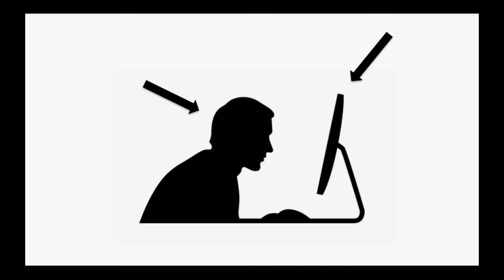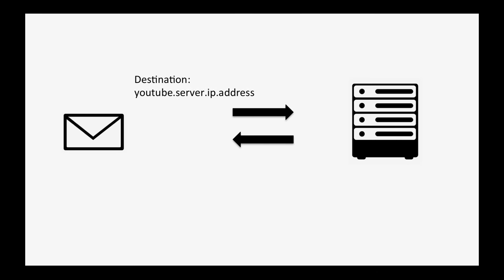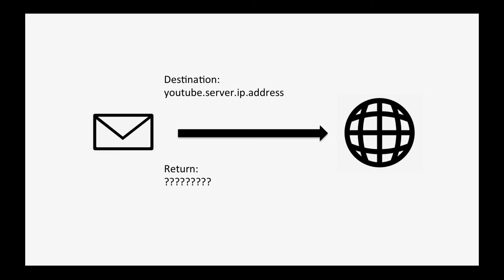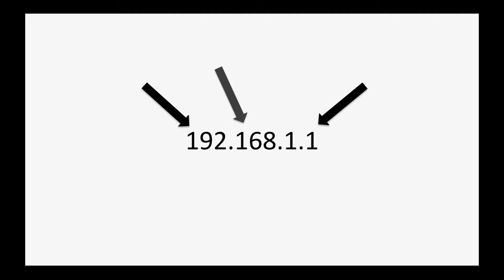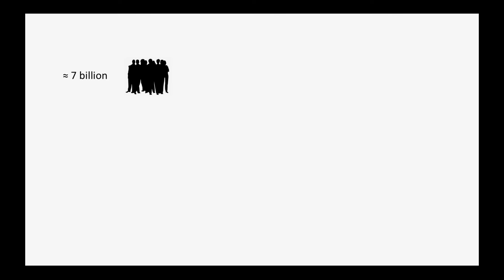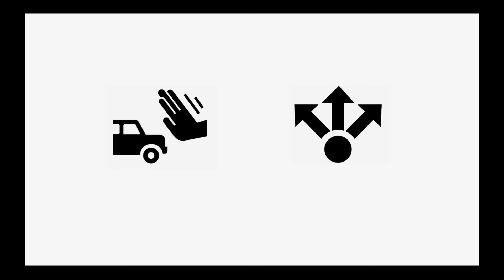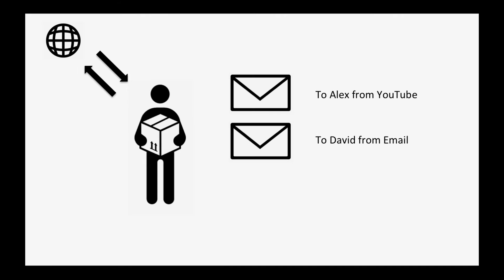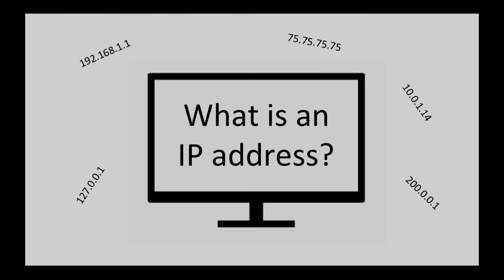IP addresses. Explained.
Any time you connect to the internet you've got an IP address. What's one of those, then?